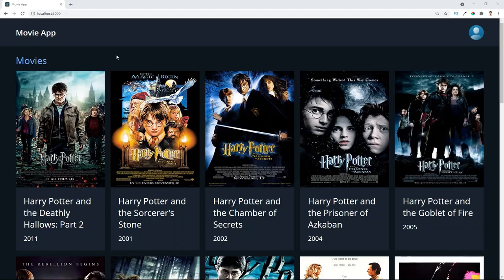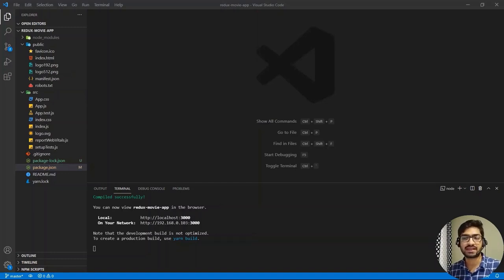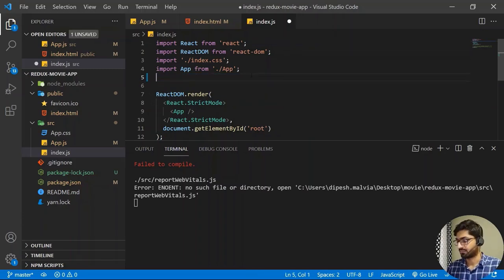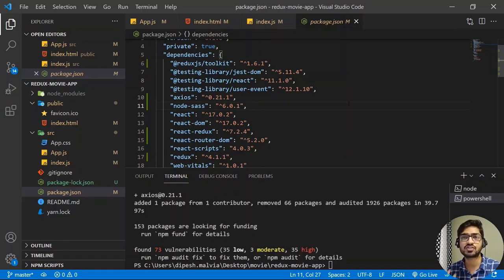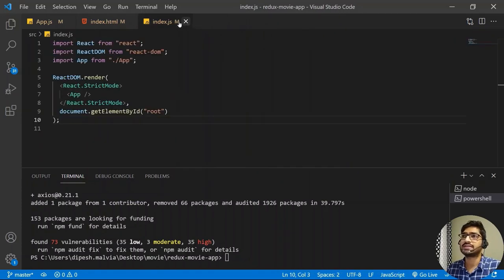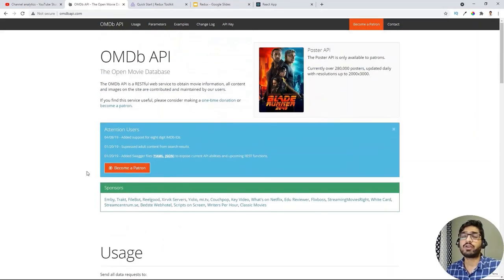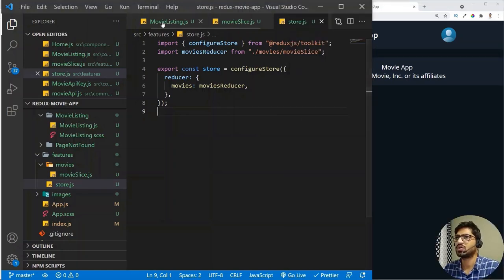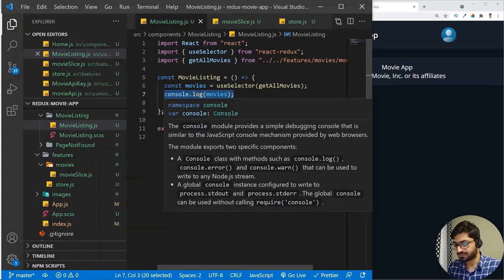React Redux Toolkit with Project | Redux Axios Tutorial | React Redux Tutorial For Beginners - 1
In this video we are going to learn about React - Redux using Redux toolkit by build a project movie rating application from scratch. This video course is specially if you are planning to learn React with Redux Toolkit State Management library as a beginner. We will build a movie rating application and along with that we will use Axios for API calls, React Router DOM for Routing and Node-SASS for our SCSS compile to CSS.

You will find the topics covered in the timestamp below.

🔥 Unacademy 👇
You get all of this and much more for a nominal fee of Rs999/- for the entire year and with my code you get this for Rs 899!

🔥 Video contents... ENJOY 👇
0:00:00 - Intro
0:00:24 - Application Demo
0:02:23 - Unacademy Promo
0:04:48 - Code Walkthrough
0:07:54 - Installed Packages
0:08:32 - Movie Application Structure
0:09:54 - Creating Folder Structure and Files
0:14:10 - Adding functional component snippets
0:15:50 - OMDB API Key and usage
0:18:14 - Add Routing to Project
0:22:18 - Header Component with SCSS
0:27:49 - Adding common CSS to App.SCSS
0:29:41 - Footer Component with SCSS
0:31:36 - Home Component with SCSS
0:32:51 - Use Axios for API Call
0:37:44 - Adding Redux to Project
0:38:10 - Configure Redux Store
0:39:22 - Provide Store to App Component
0:40:30 - Redux Toolkit documentation walkthrough
0:42:28 - Create a Movie Slice
0:48:40 - useDispatch to dispatch action
0:51:10 - useSelector to access state
0:53:04 - Movie Listing Component with SCSS
0:58:22 - Movie Card Component with SCSS
1:05:29 - Outro

⭐️ Tags ⭐️
- React Redux Toolkit
- React Redux Toolkit Tutorial
- React Redux Toolkit Crash course
- React Redux Toolkit Project
- React Redux For Beginners